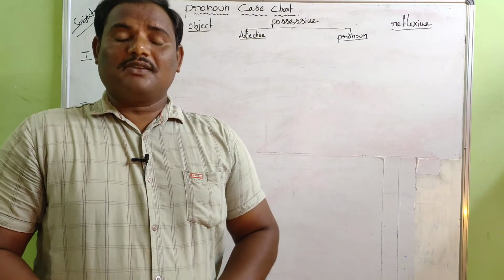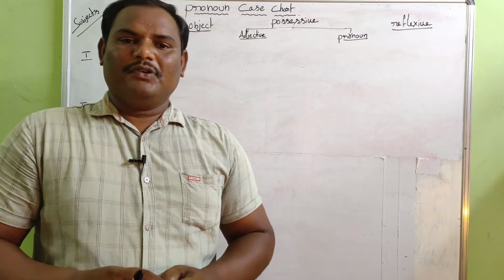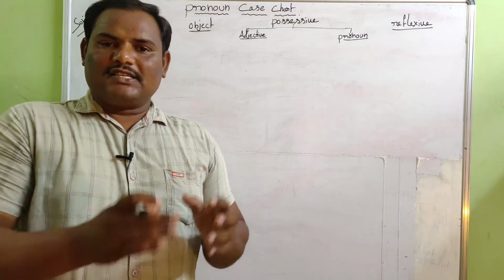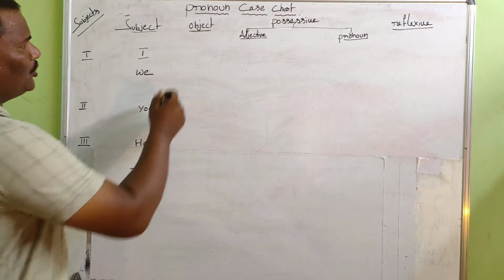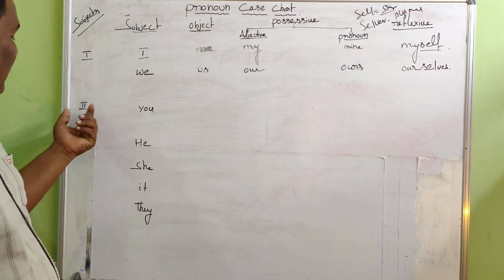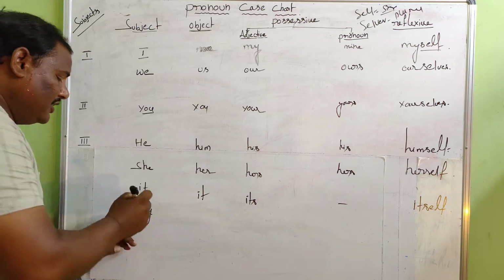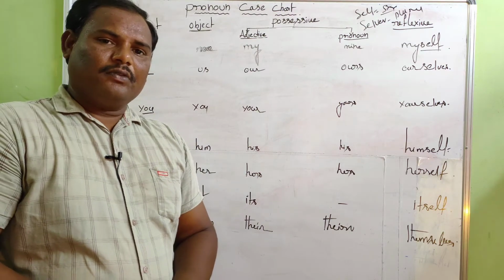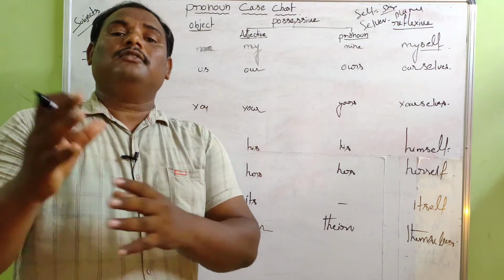pronoun case chart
this video helps the aspirants for preparing for competitive examinations.